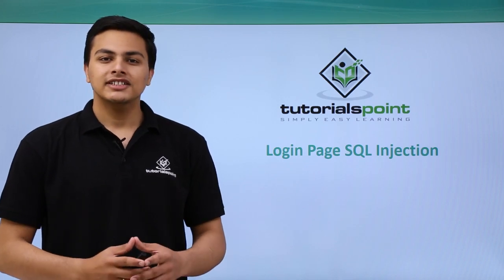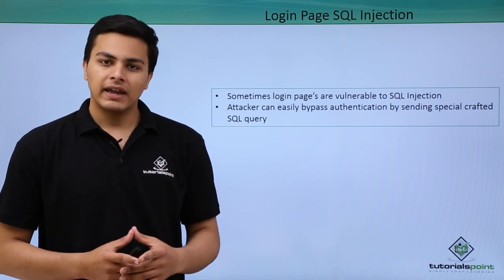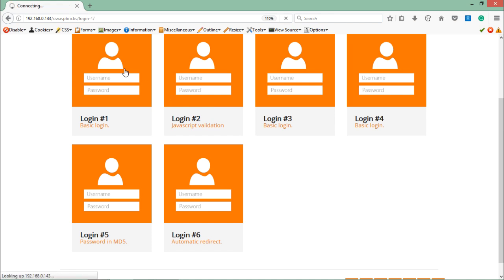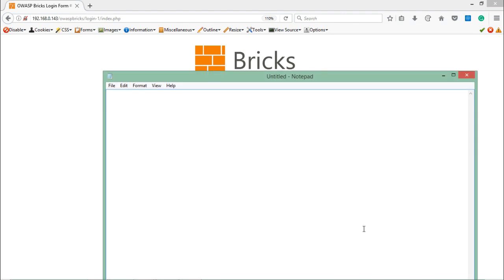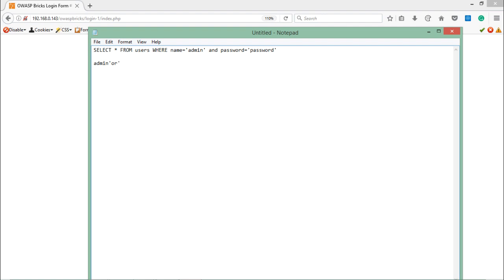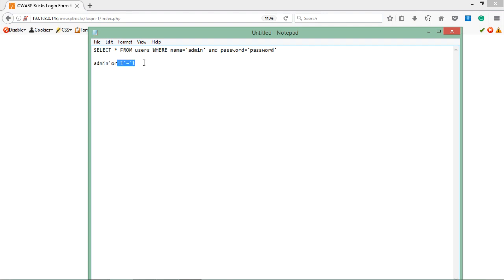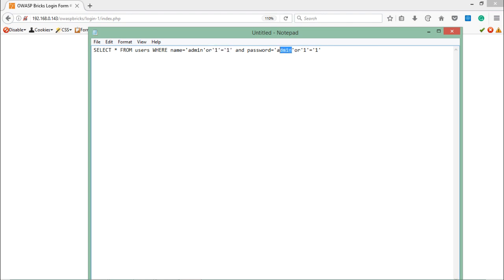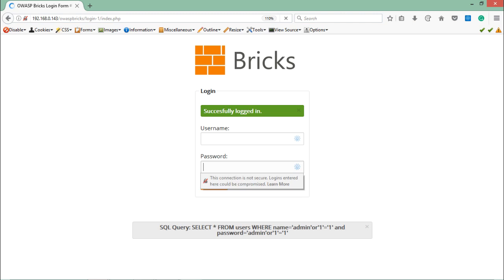Penetration Testing - Login Page SQL Injection